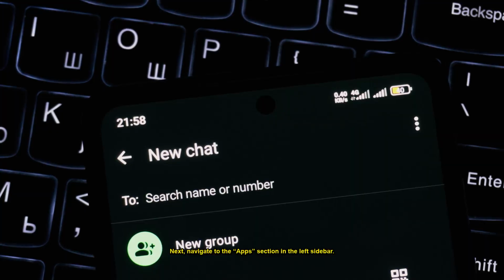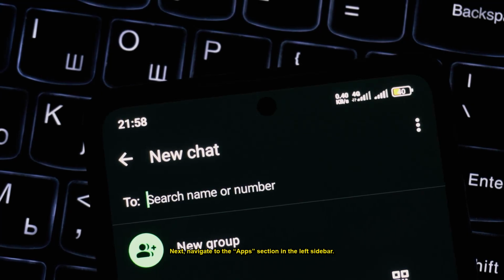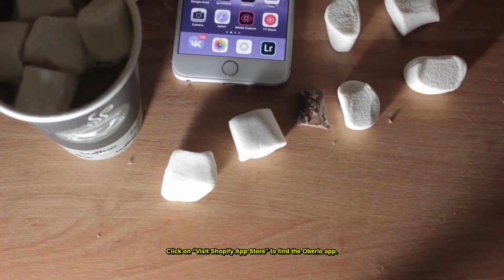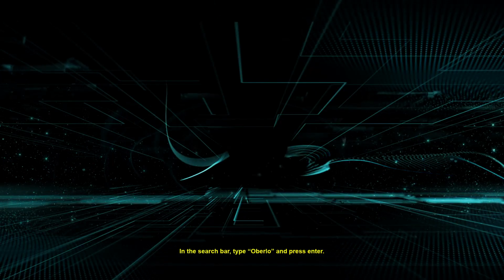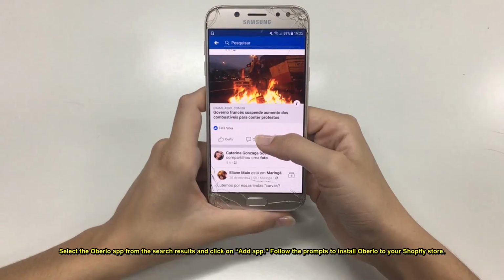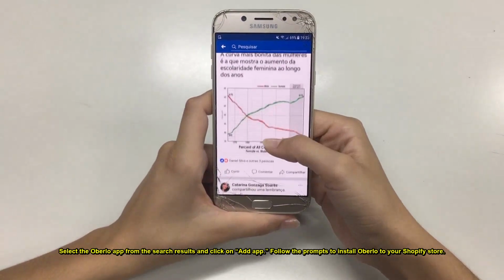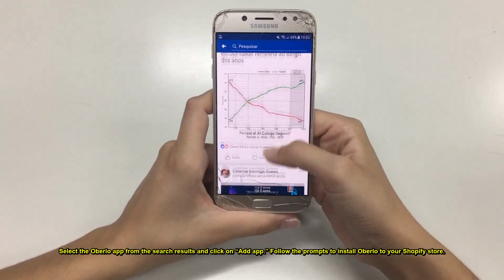How to Build a Dropshipping Store with Oberlo - Easy Tutorial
In this step-by-step tutorial, you'll learn how to build a successful dropshipping store using Oberlo! Whether you're a complete beginner or looking to enhance your e-commerce skills, this easy guide will walk you through the entire process—from setting up your store to finding winning products. Discover tips and tricks to optimize your store for maximum sales and efficiency. Don't miss out on the chance to start your online business journey today!